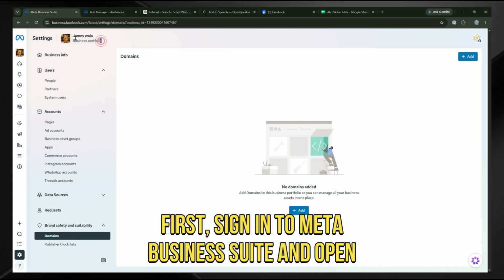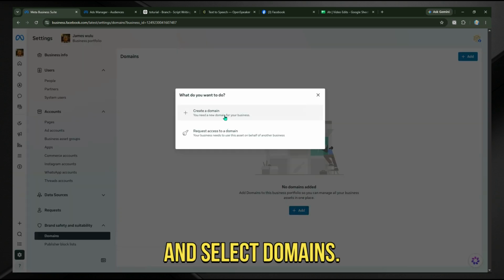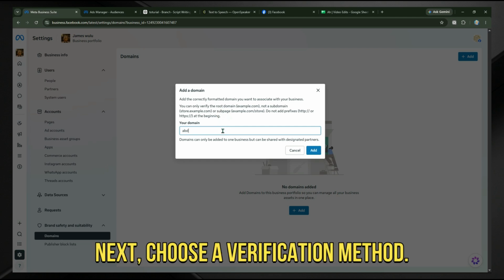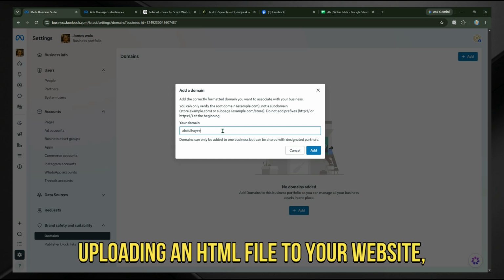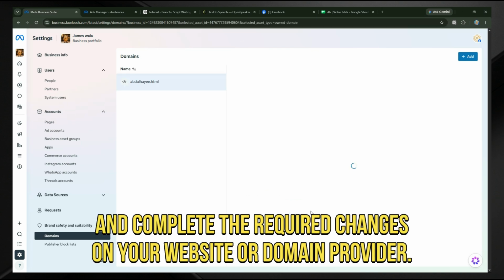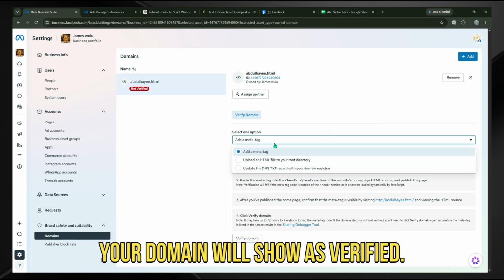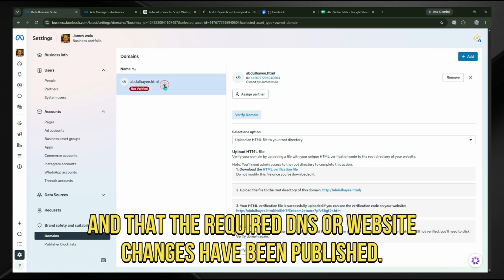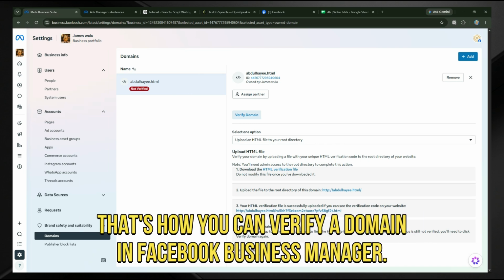How to Verify Domain in Facebook Business Manager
How to Verify Domain in Facebook Business Manager shows you how to verify your website domain using Meta Business Manager. Learn how to add a domain, complete domain verification, use DNS TXT records, HTML file upload, or meta tag verification, and manage verified domains for your Facebook business account.

This tutorial helps beginners understand Facebook domain verification inside Meta Business Suite and Business Manager.